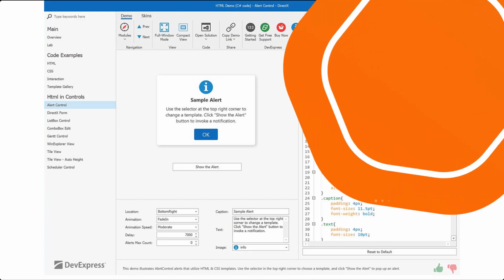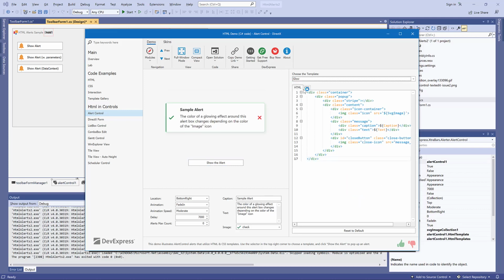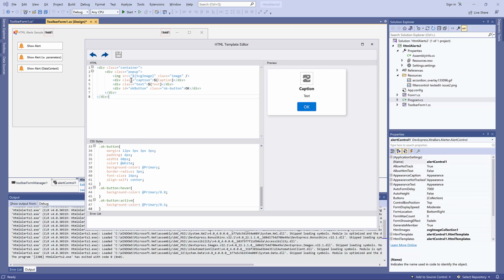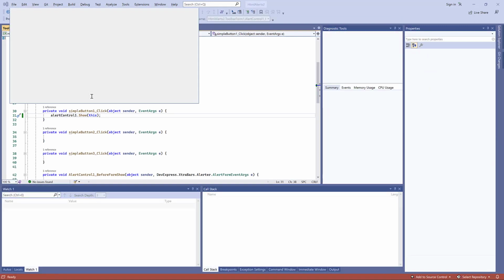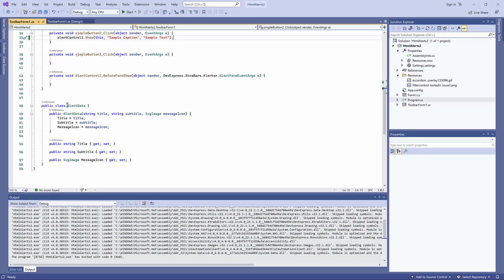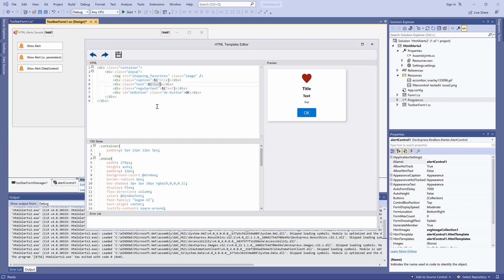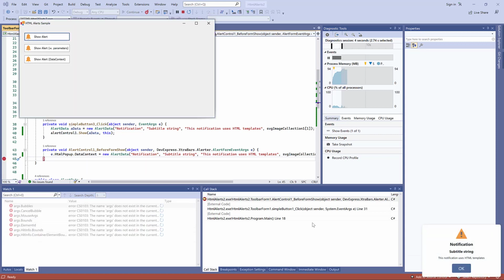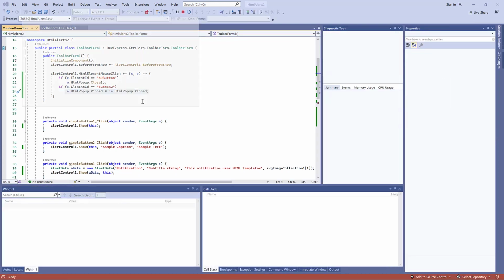WinForms HTML & CSS: Quickly design alert notifications with HTML templates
The WinForms Alert Control now uses HTML and CSS to help quickly stylize each alert. These web-inspired templates allow you to create stylish notifications while leveraging the simplicity of the Alert Control itself.  This video shows you how to use the templates to create a style of your own.

⏱ Timeline ⏱
0:45 Demo center
1:45 Creating template notifications in Visual Studio
1:58 HTML Template Editor overview
2:38 Editing image tags
3:17 Displaying the alert with Show method
3:55 Using placeholders
6:51 Using BeforeFormShow event
7:30 Adding clickable html elements to close the window